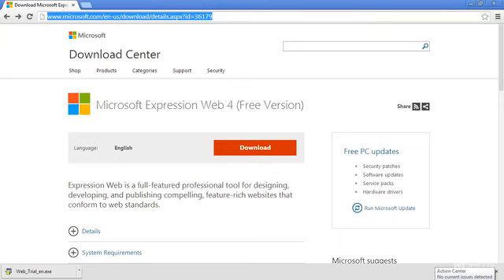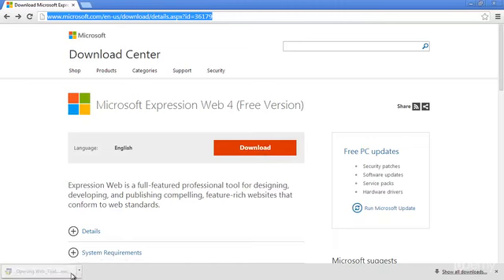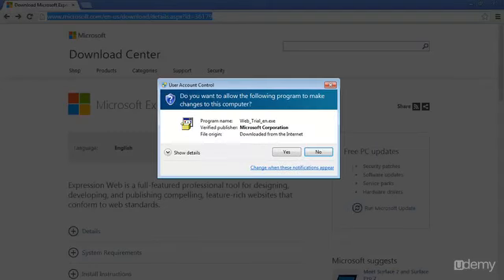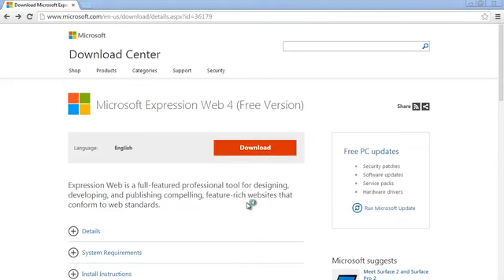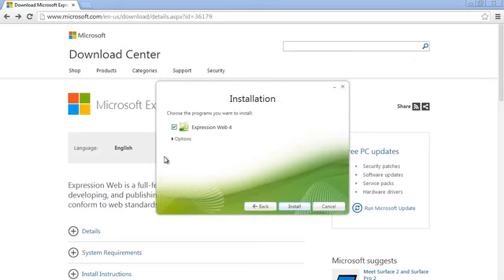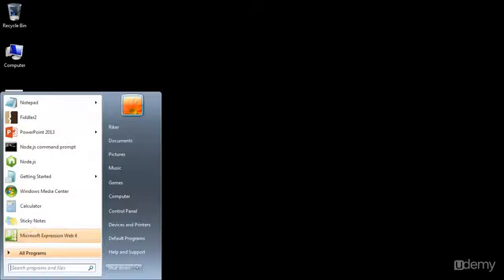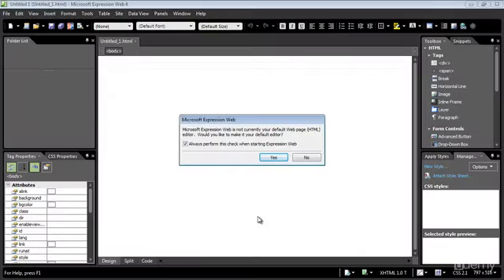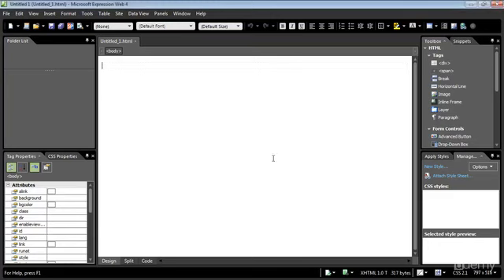Introduction to Web Development: HTML - Installing Microsft Expression Web 6042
Introduction to Web Development: HTML - Installing Microsft Expression Web

Unless you’re totally new to the industry, or you’ve been living under a rock in the faraway lands of another planet, you’ll have heard about responsive design. Even if you don’t understand it fully, it’s bound to be something you’ll have come across or interacted with in some way or another.

In short, responsive web design is the art of designing websites for a multitude of screen sizes and devices, so that there is an optimal experience for every user at every possible size.

Responsive web design is at its best when it's device agnostic; where you’re not aiming to design for particular resolutions or sizes, such as for iPhone or iPad sizes only. Instead you should be aiming to design with the content and design in mind and how this content flows and adapts to the various environments it might be seen or used in.